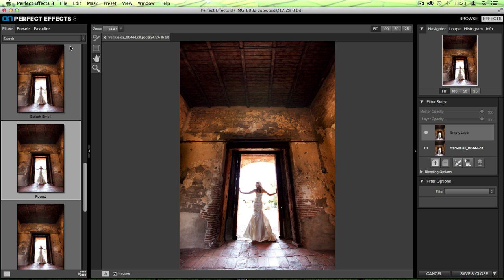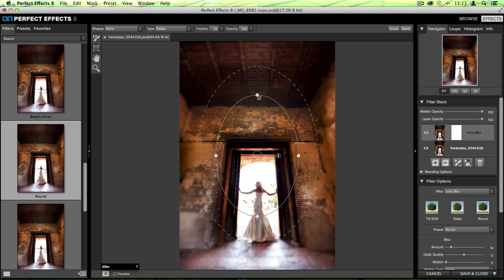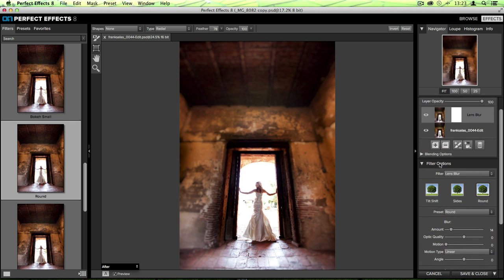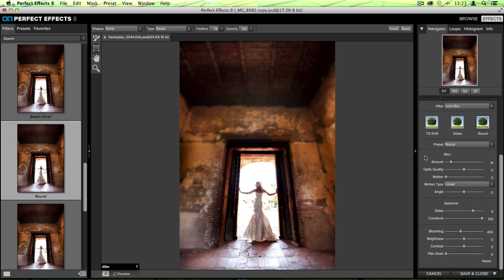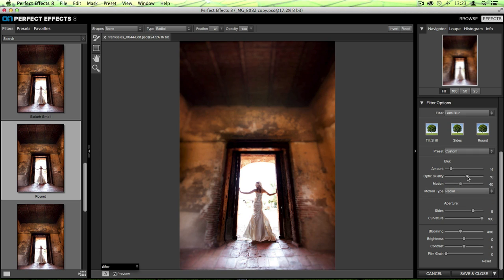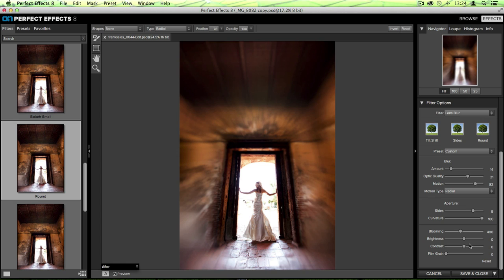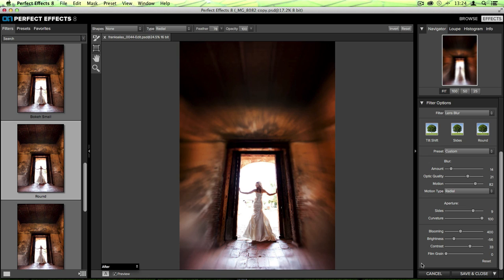Perfect Effects 8 - Adding Lens Blur and Vignettes